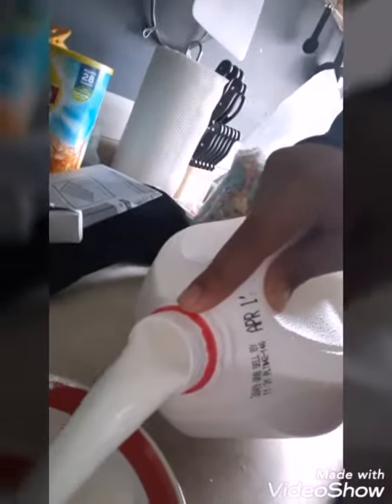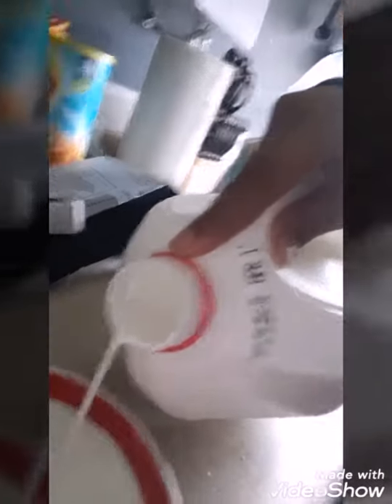Trying out sour patch kids cereal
So yas